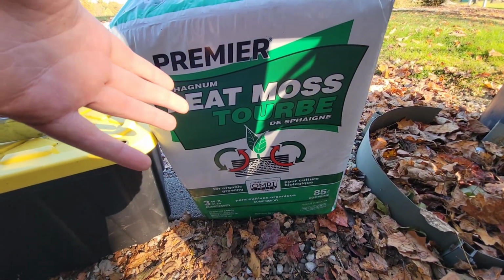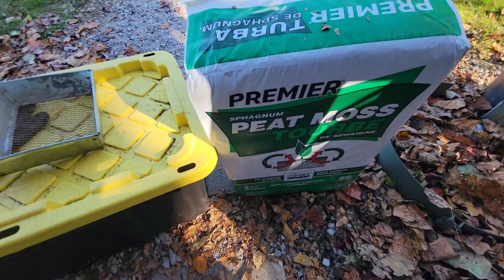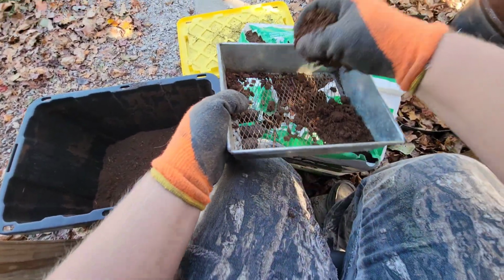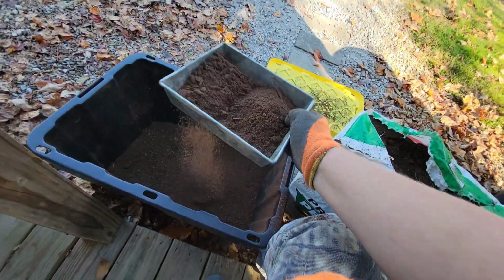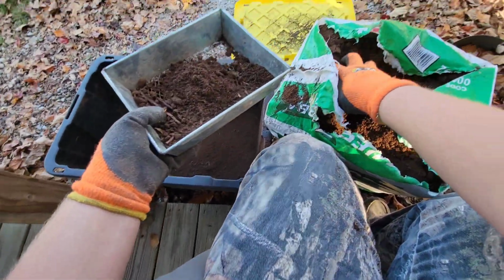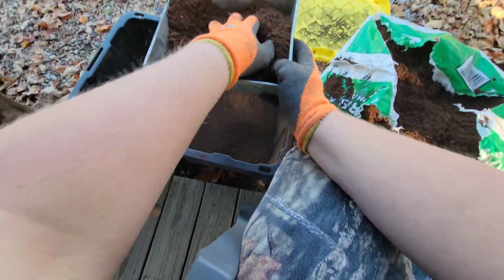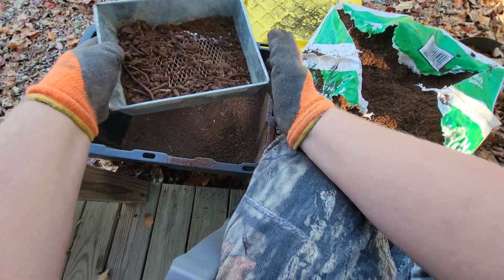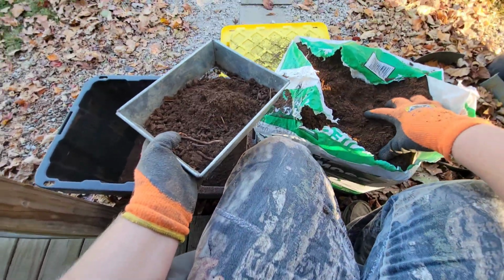Trapping with Peat Moss | How to Get Peat Moss Ready For The Season | Duke Traps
welcome to my channel everyone!! i can explain the basics all let me know what kind of videos yall want on any trap i can get in the comments below!! also go give my buddy a follow he got me into trapping West Virginia Outdoors!!! thank you for watching!!